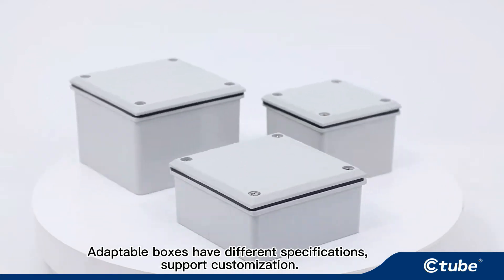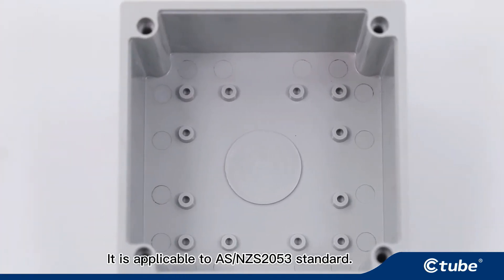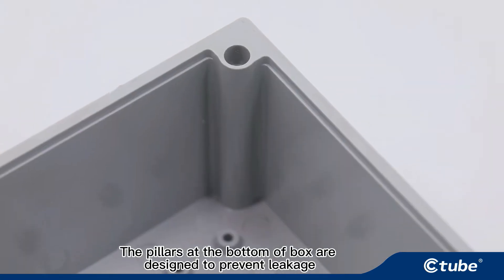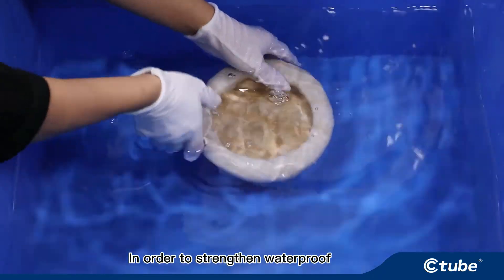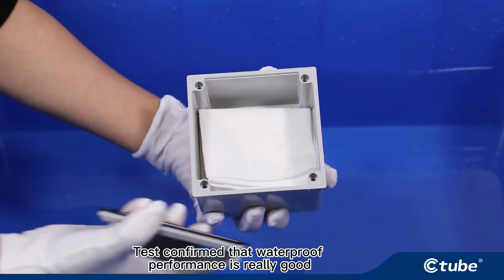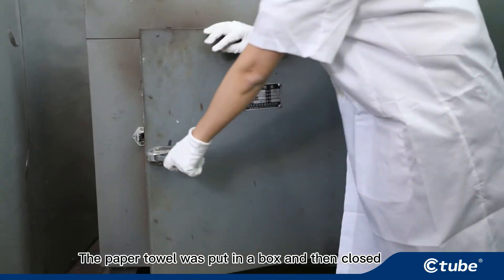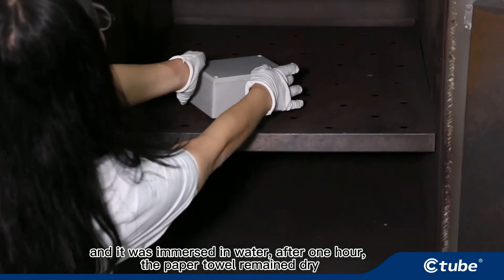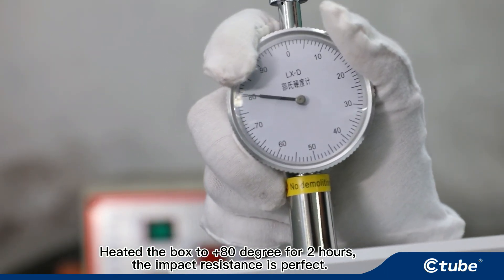Ctube Electrical Junction Box Outdoor PVC Gang Box Plastic Switch Boxes Waterproof & Weatherproof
Ctube solar electrical adaptable box designed for outdoor projects or home decoration purpose.It greatly improved the anti-UV and anti-aging performance.

The general plastic gang box will be accelerated aging speed if exposed to the sun or exposed outside for a long time.Which will lead to damaged or cracked outside.So we started to optimize the formula of the electrician pipe to greatly improve the performance and ensure long-term outdoor use.

We not only take samples and test each batch of products before shipment,but we also get the related certification from SGS.We have professional equipment and instruments for sample or mass product test of each lot,and test in the our laboratory 100+ hours each to make sure the product performance is stable before delivery to customers.

Whether you are applying it to outdoor decoration, or arranging wires in the yard,or even connecting to a solar power system,it can provide you with best protection.